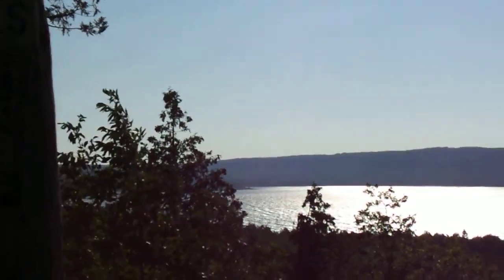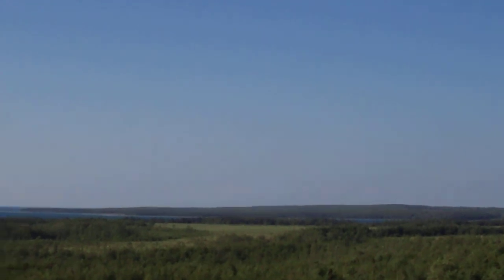Cape Croker, Ontario, Canada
Amazing view on our way back from spending the afternoon at Cape Croker.  This is what happens when you have the time and freedom to do and go wherever you want!  Travel all over and see sight's you may have never done before!  JOIN , lock arms with me and I'll show you how!